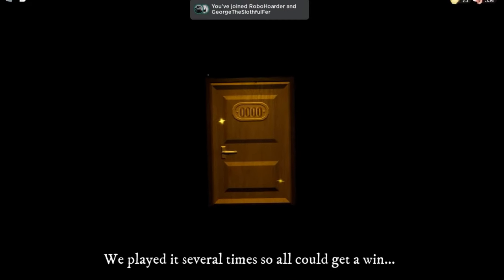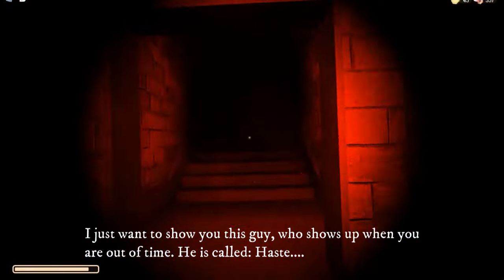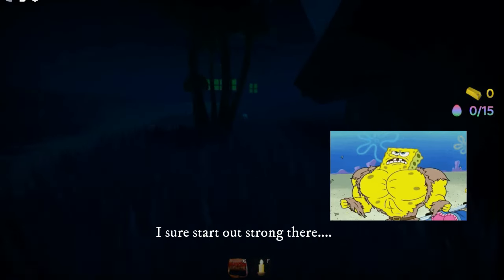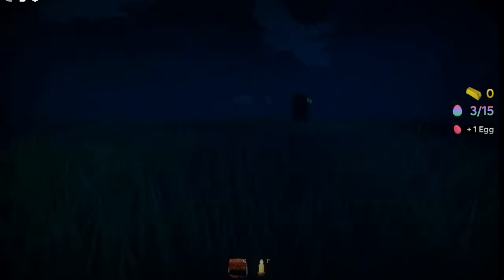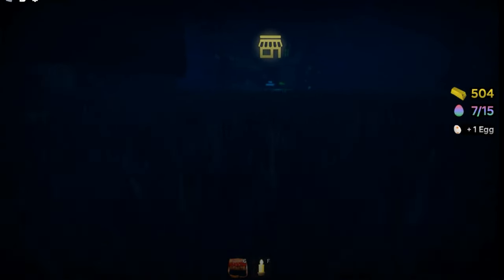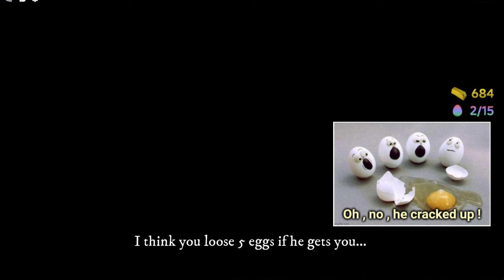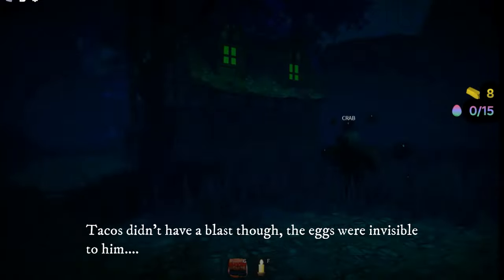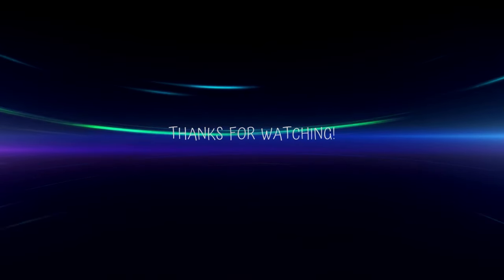ROBLOX: The Hunt -Doors, The Backdoor (with Lookman, Haste and more) and Mimic's Egghunt (Completed)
Gameplay: TheGreatestTacoBoi, RoboScratcher, CheeseWOAH and oOSimplyLunaOo
Recording/Editing: Luna